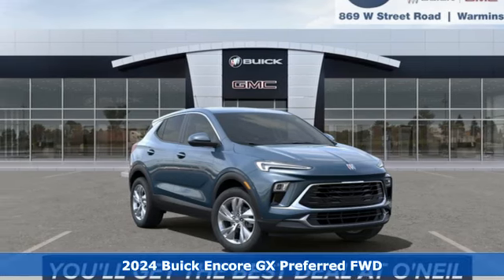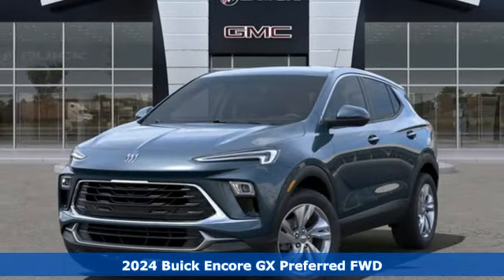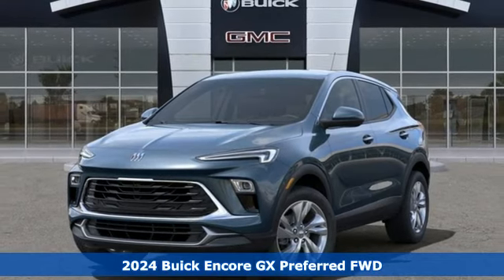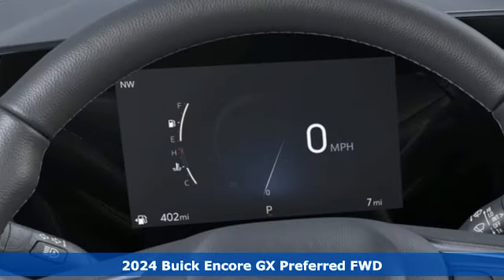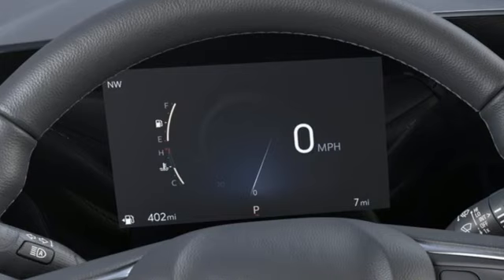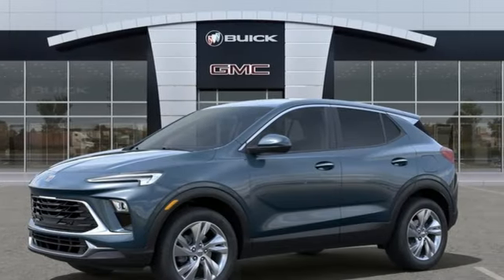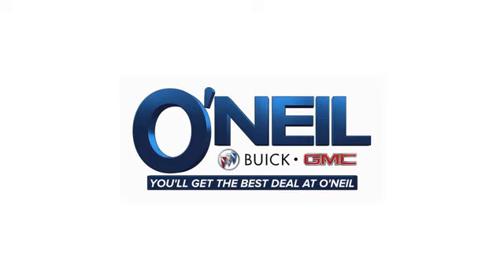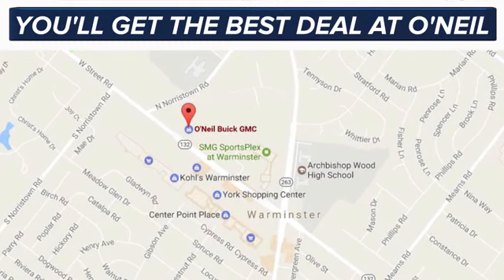New 2024 Buick Encore GX Warminster PA Philadelphia, PA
Year: 2024
Make: Buick
Model: Encore GX
Trim: Preferred
Engine: ECOTEC 1.3L Turbo
Transmission: CVT
Color: Blue
Interior: Ebony Seats With Ebony Interior Accents
Stock #: B597
VIN: KL4AMBSL2RB121801
Ocean Blue Metallic 2024 Buick Encore GX Preferred FWD CVT ECOTEC 1.3L TurbobrbrThis 2024 Buick Encore GX Preferred in Ocean Blue Metallic features: Recent Arrival! 29/31 City/Highway MPGbrbrbrO'Neil Buick GMC in Warminster serving Philadelphia since 1965. See the rest of our inventory at ONEILBUICKGMC.COM.

Address:
869 West Street Road